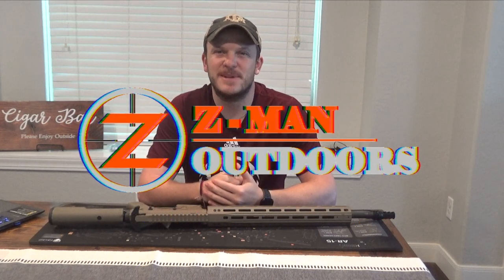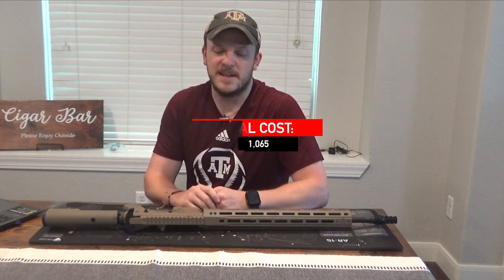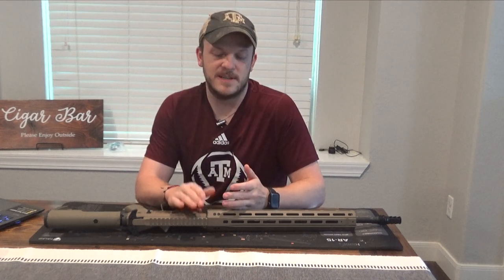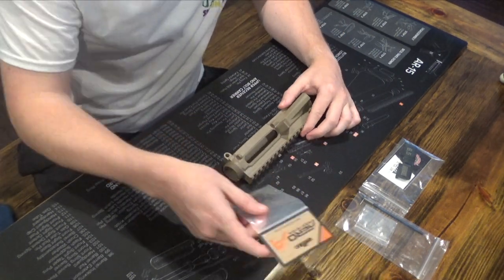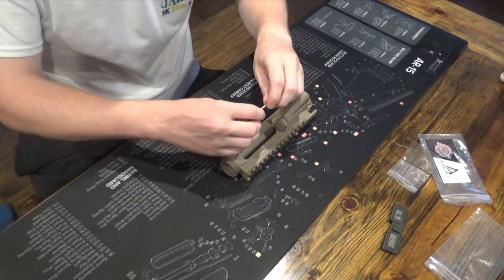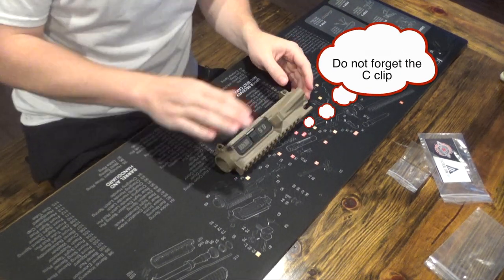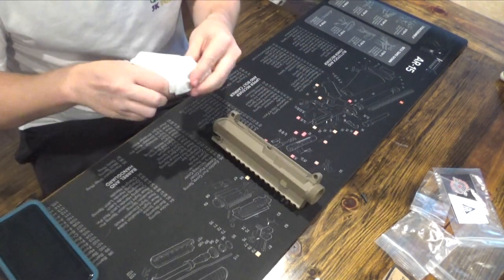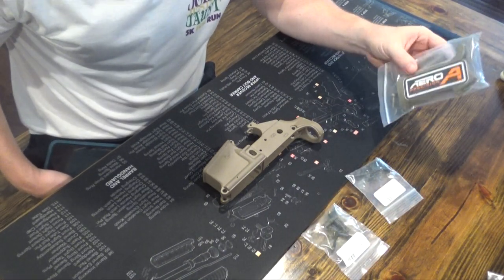AR15 Step by Step Build - 6.5 Grendel - Part 1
Join me as I start my new AR15 build. After a year of scouring sales, I have finally amassed all the parts needed to complete my 6.5 Grendel build. This caliber is growing in popularity quickly. Known for being a longer range, more accurate 556 without the weight of a 308.

6.5 Grendel Part 4: Coming Soon

My 2022 Equipment:
2022 Rest
2020 Rest